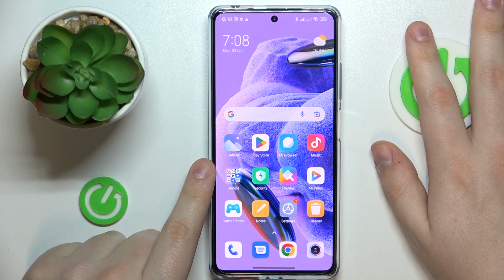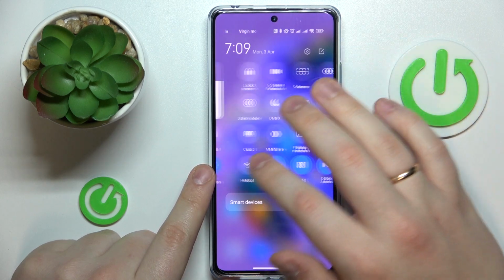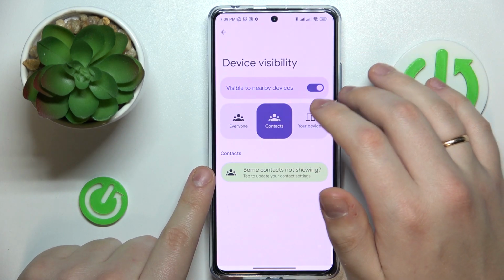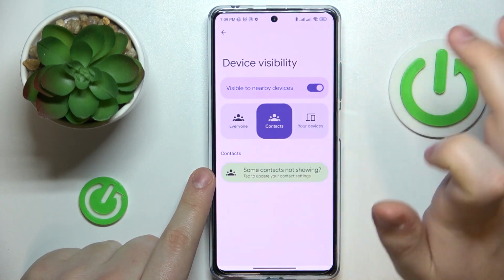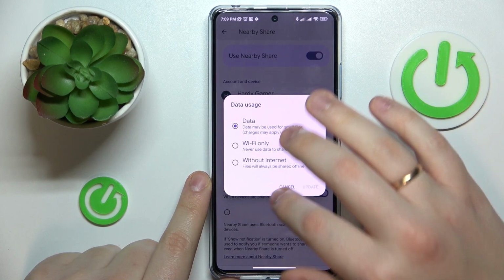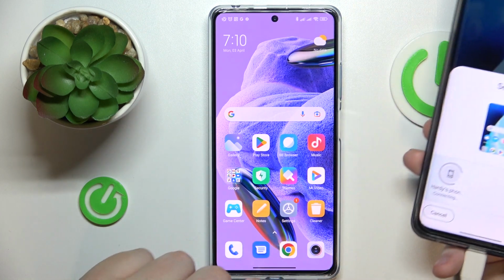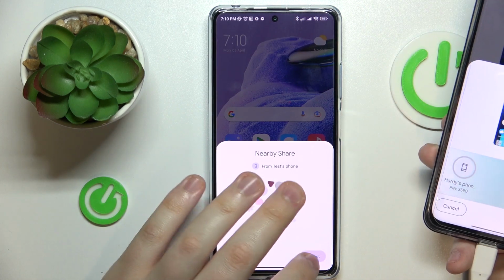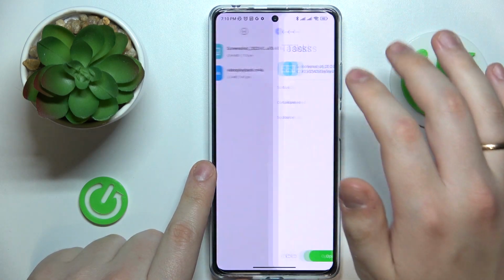How to Set Up Nearby Share on Redmi Note 12 Pro+?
In this tutorial video, you will learn how to set up Nearby Share on your Redmi Note 12 Pro+. Follow along as we guide you through the step-by-step process to enable this feature, which allows you to quickly and easily share files, photos, and other content with nearby devices.

How to Configure Nearby Share on Redmi Note 12 Pro+?